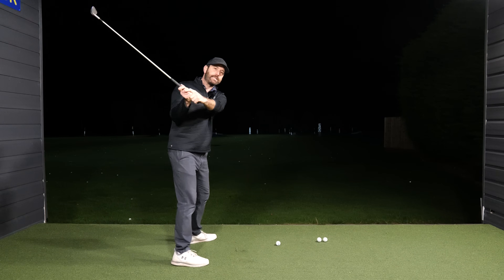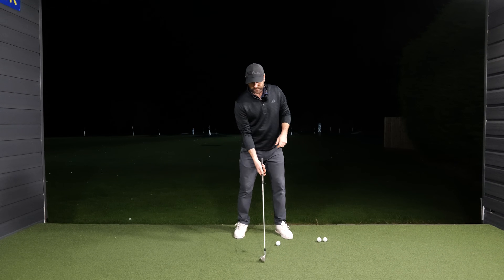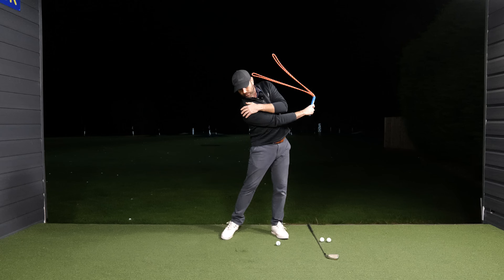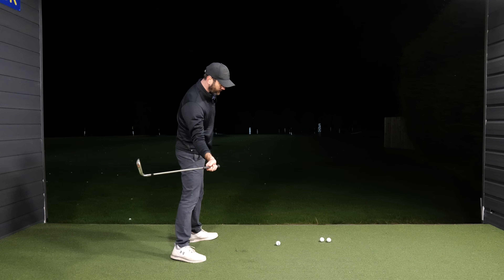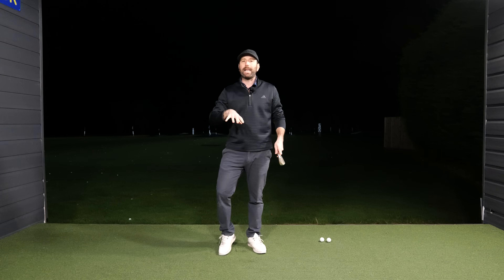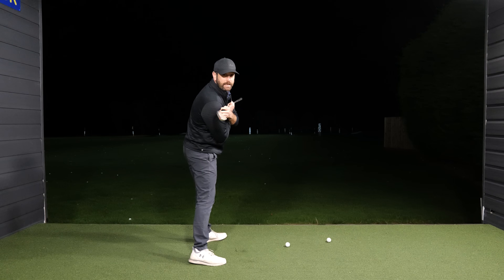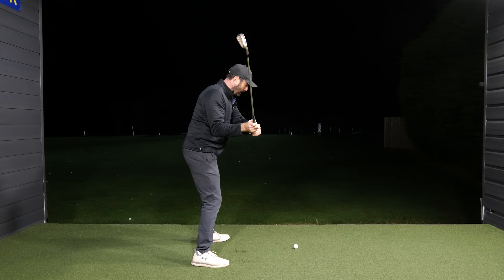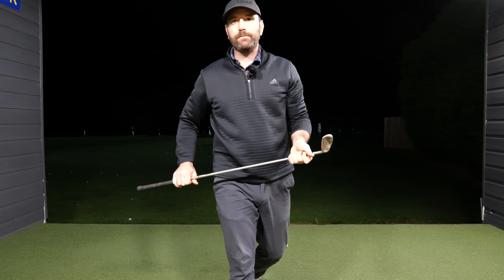Stop Turning and Start Releasing the Club